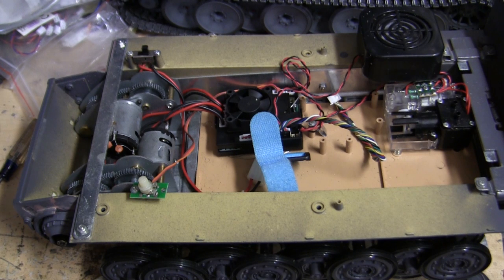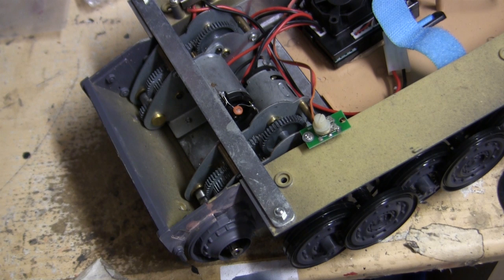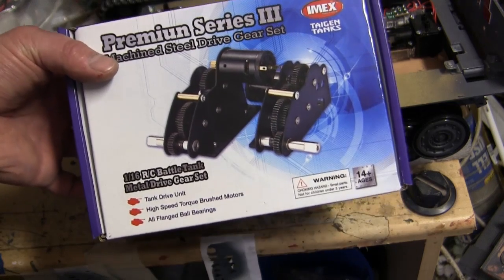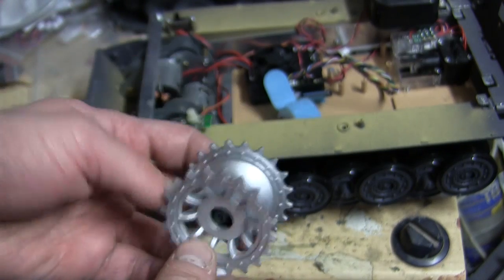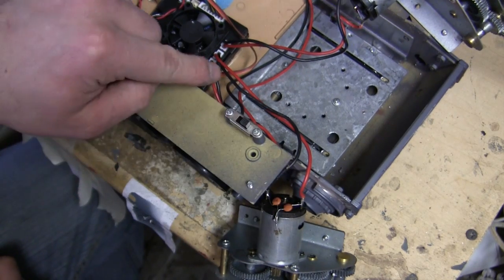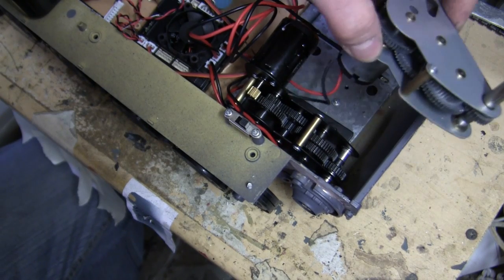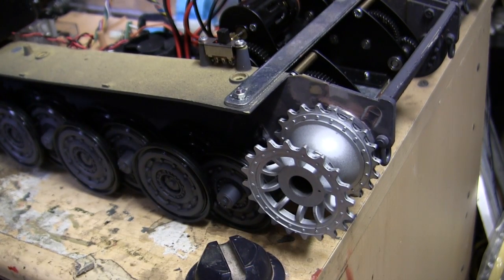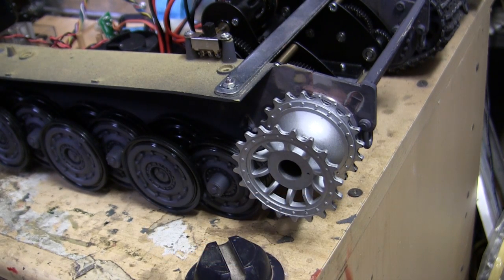1/16th scale Taigen RC tank replacement steel gearbox tutorial video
A tutorial video on how to replace a stock gearbox with a Taigen Steel gearbox on a 1/16th scale RC taigen tiger I tank model. This tutorial will work on all 1/16th scale RC RTR tanks from Taigen, Mato, HL, and torro.